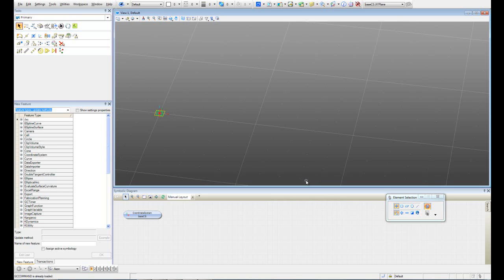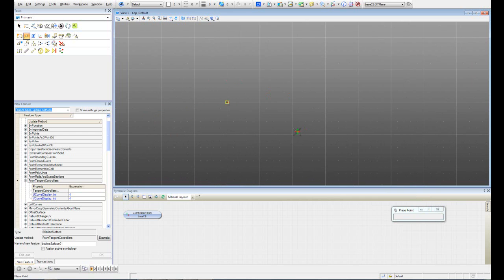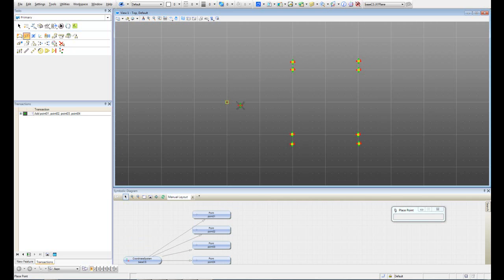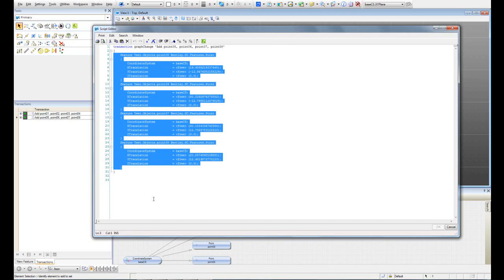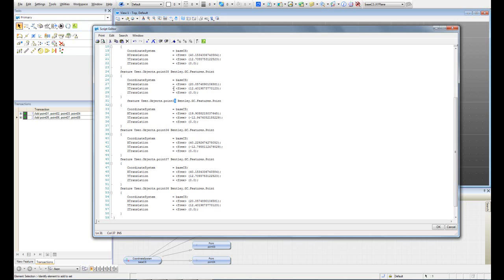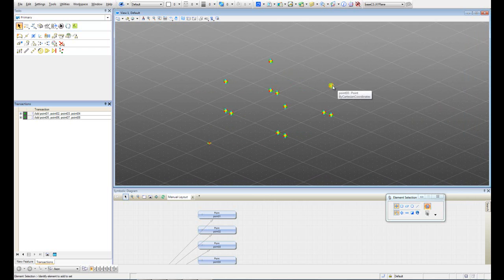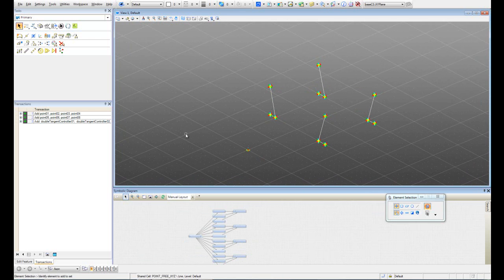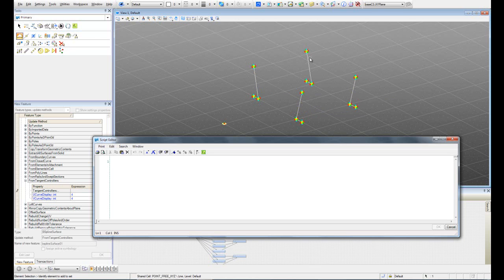Surface from Tangent Controllers - Carlos David Gonzalez Uribe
This tutorial will show you how to create a surface by using tangent controllers.